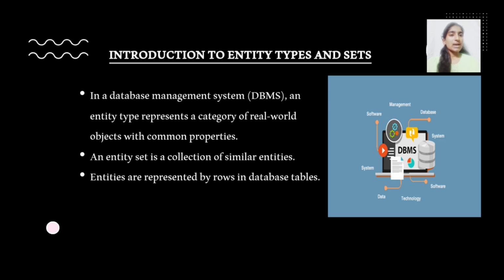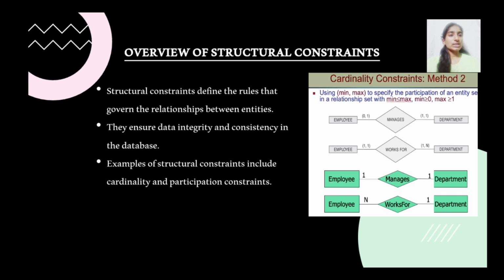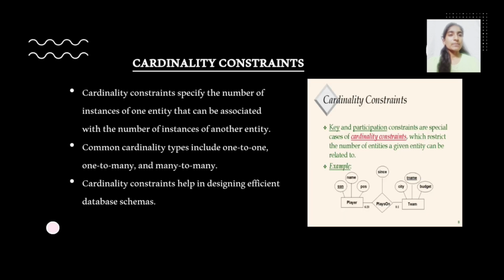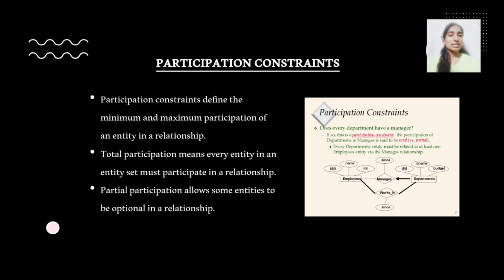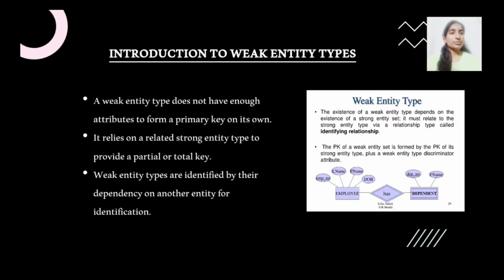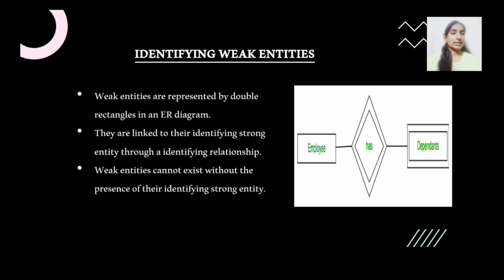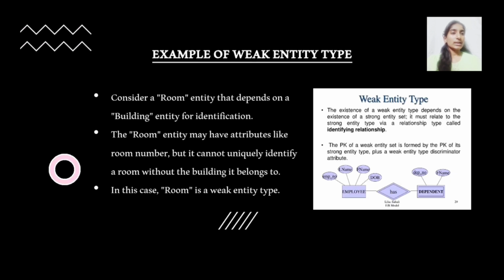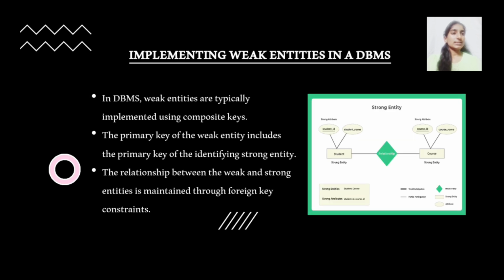Entity types and sets, attributes roles, structural constraints, and weak entity types in DBMS